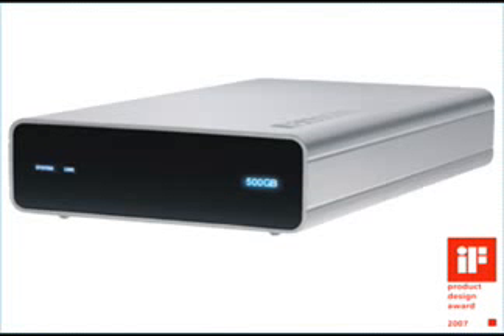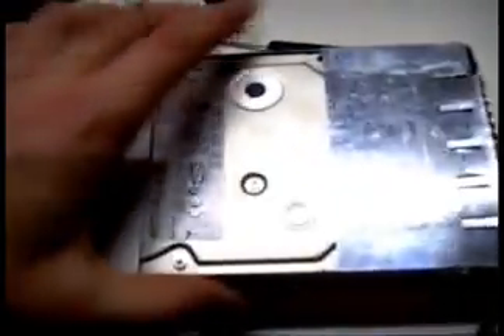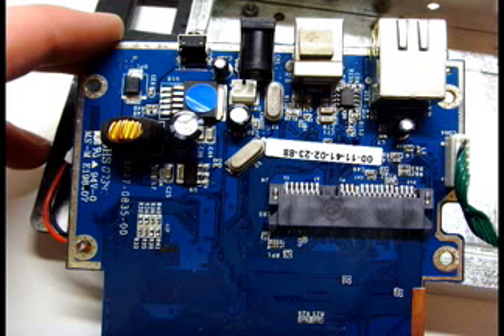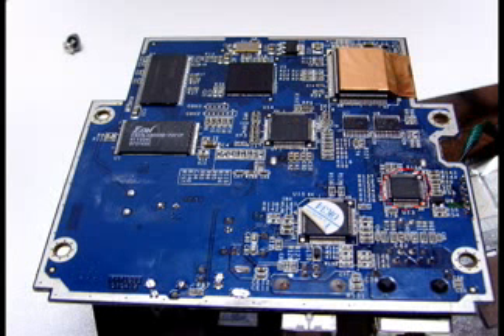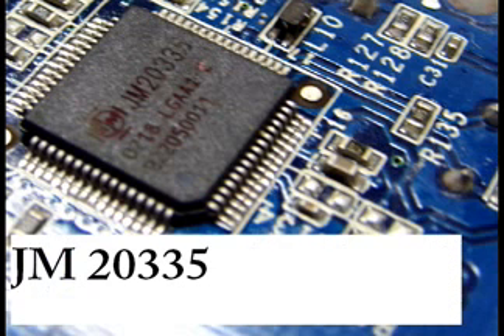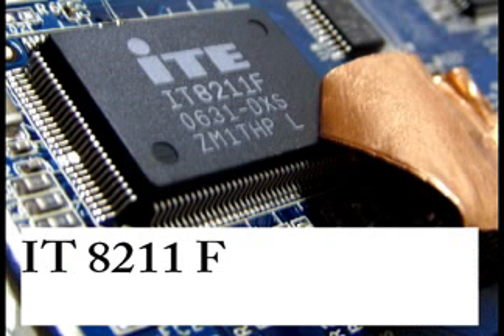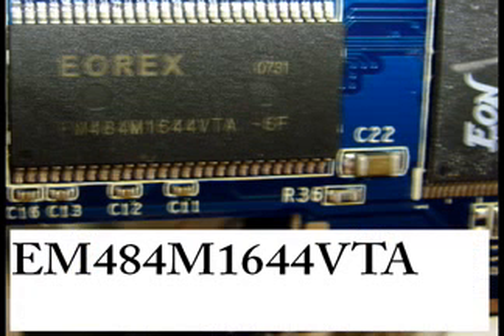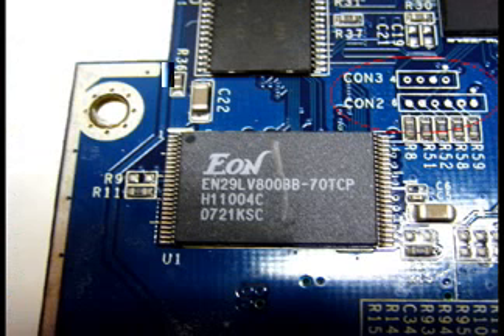Freecom network drive deconstruction video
In this deconstruction video you'll see how a freecom network drive looks on the inside and more.